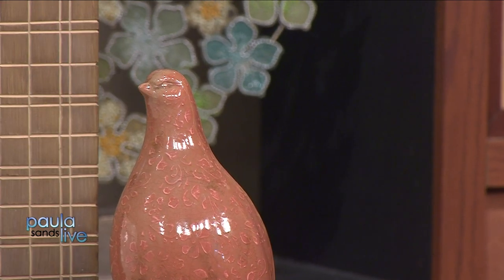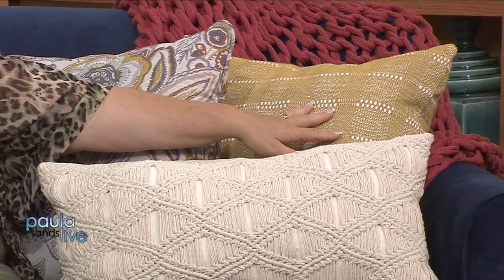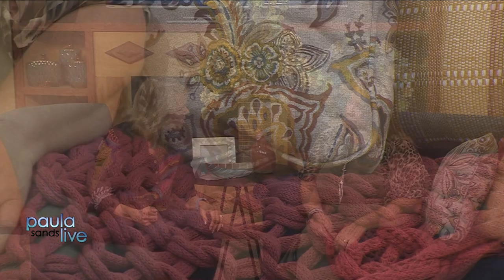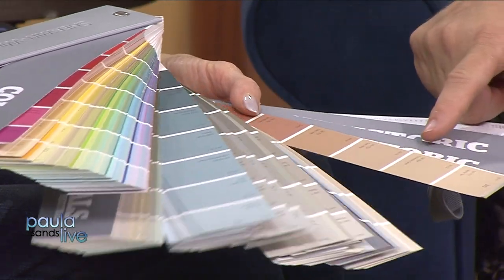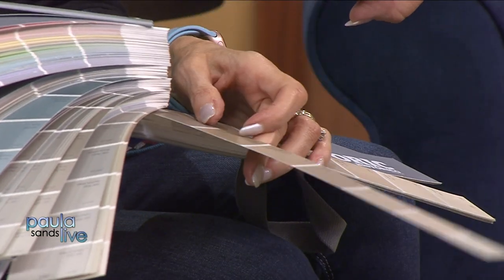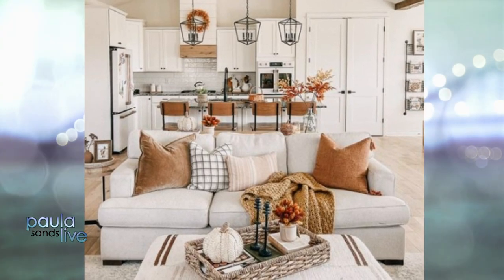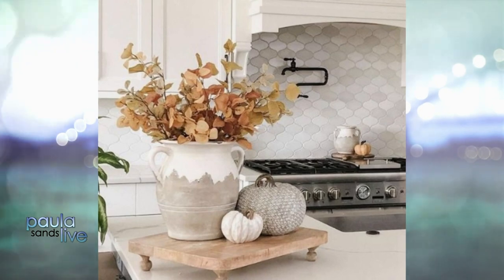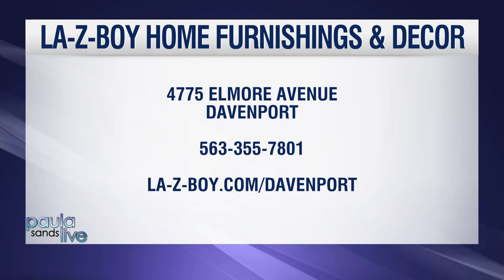Paula Sands Live | La-Z-Boy Home Furnishings & Decor